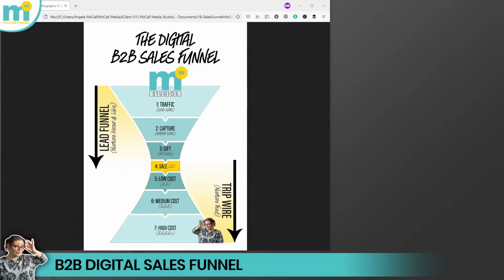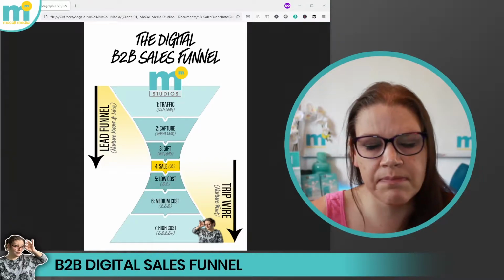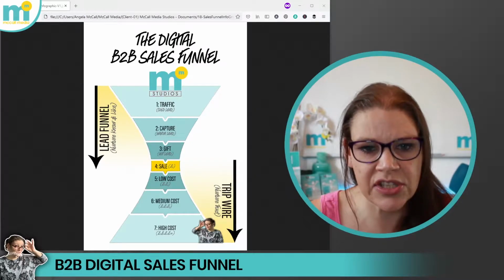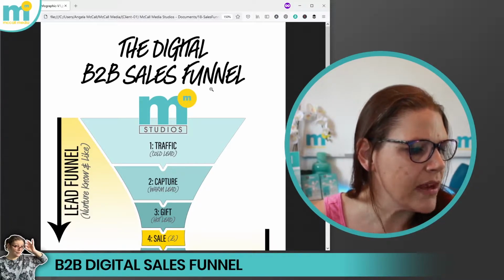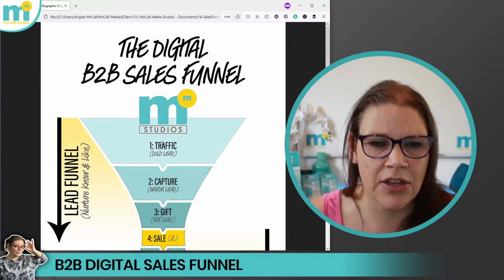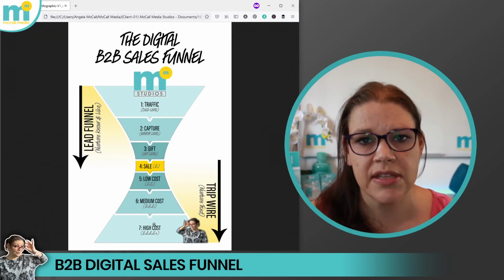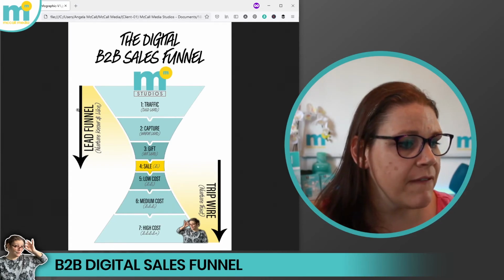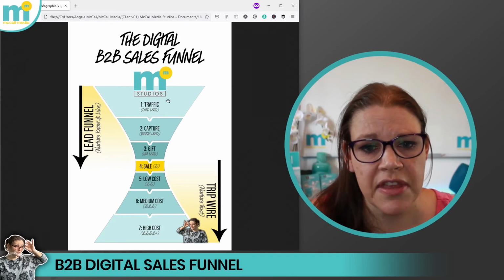B2B DIGITAL SALES FUNNEL 2021 Lead Funnel + Trip Wire = Sales Funnel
I walk you through the McCall Media Studios strategy for what a Business-To-Business (B2B) Digital Sales Funnel is all about. How this is the combination of a lead funnel and a tripwire upsell strategy.

// TIME CODE
[00:00] Introduction
[01:50] Lead Funnel Walkthrough
[02:43] Traffic (Cold Lead)
[03:45] Capture (Warm Lead)
[06:15] Gift (Hot Lead)
[09:00] Sales
[12:08] Tripwire Low Cost Strategy
[12:54] Tripwire Medium Cost Strategy
[13:40] Tripwire High Cost Strategy
[14:30] Explanation